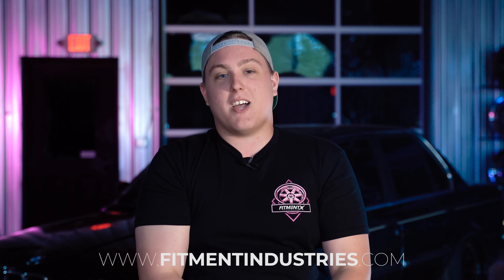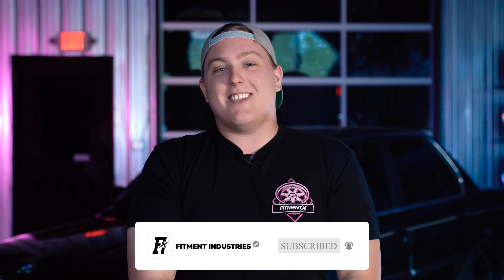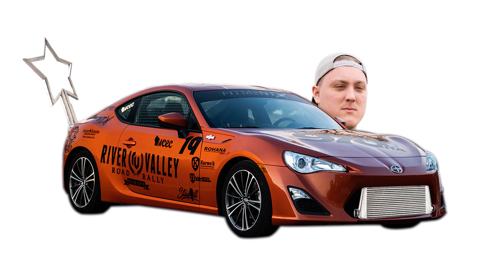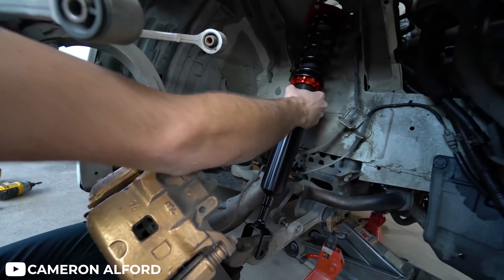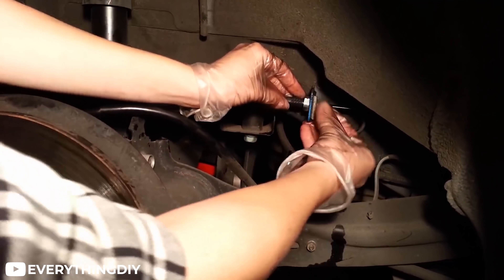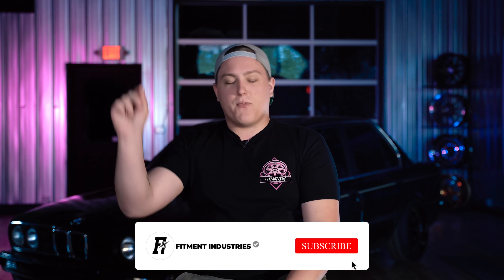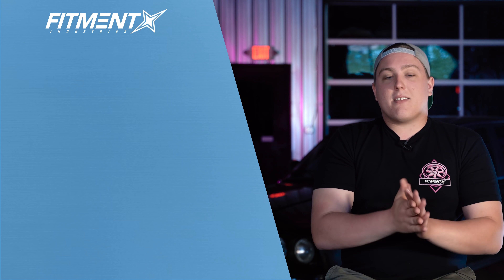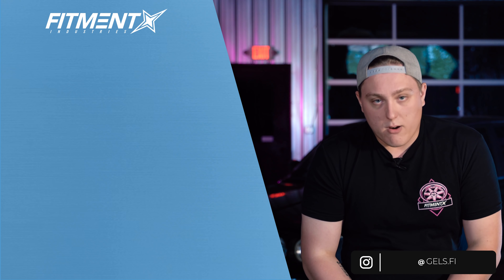How to Build Your Car the Right Way | The Build Sheet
Today on The Build Sheet, Gels talks about some tips for building your car the right way. Now, there is no perfect way to build your car, it all depends on you! But here are some helpful tips to hopefully stay on the right track. Do you have any tips for modding your car? Drop them in the comments below!